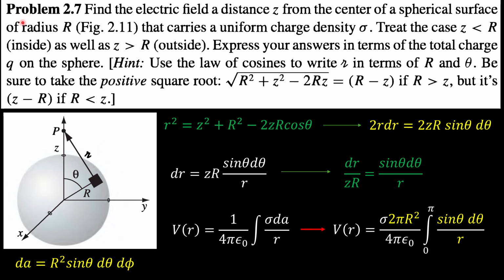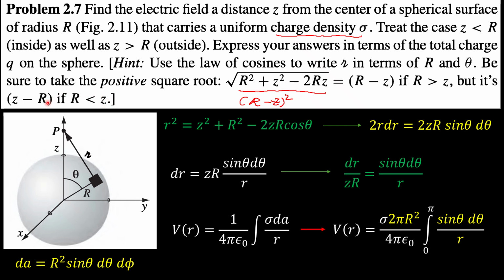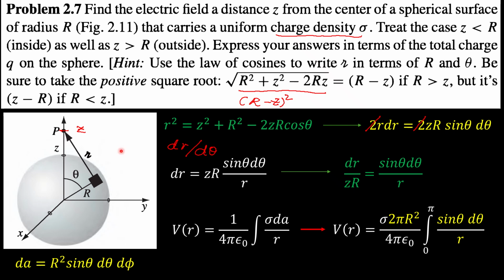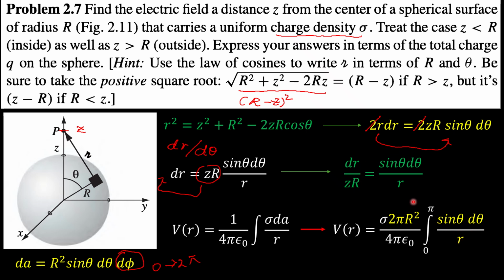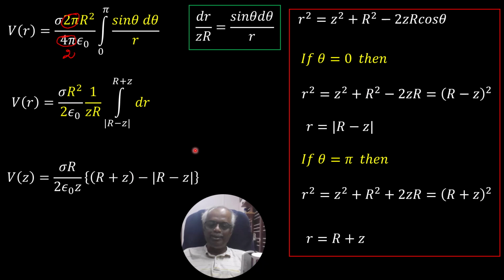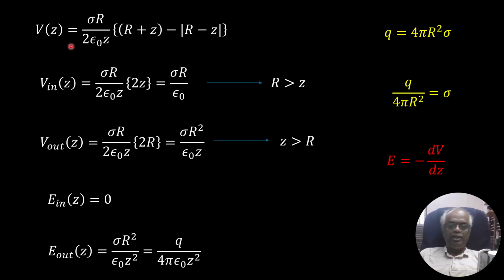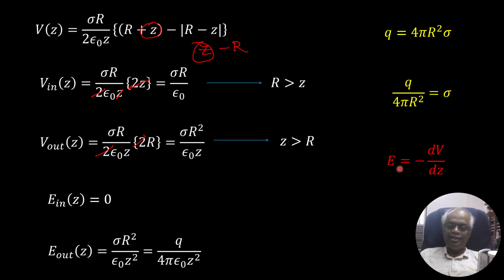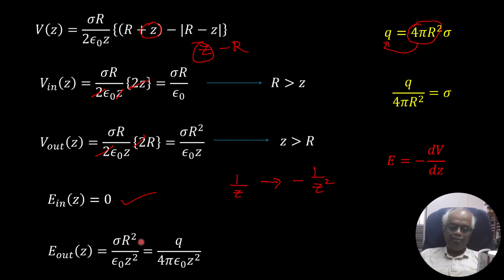Griffiths EM 2.7 | Electric Field of a Spherical Shell, inside/outside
In this video, we solve Problem 2.7 on finding the electric field due to a uniformly charged spherical surface of radius R, at a point located a distance z from the center.
We analyze both cases — inside the sphere and outside the sphere — and express the result in terms of the total charge q.
Using the Law of Cosines and symmetry of the electric field, we derive the field expression step by step and discuss its physical interpretation.

📘 Concepts Covered:

Electric field due to spherical charge distribution

Surface charge density (σ) and total charge (q)

Inside and outside field comparison

Application of the Law of Cosines

Use of Coulomb’s Law in continuous charge distributions